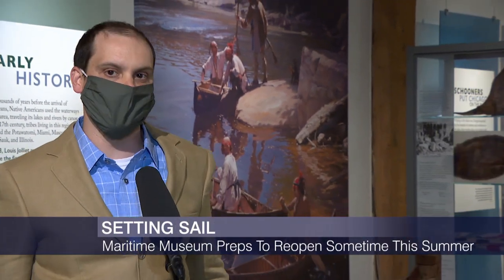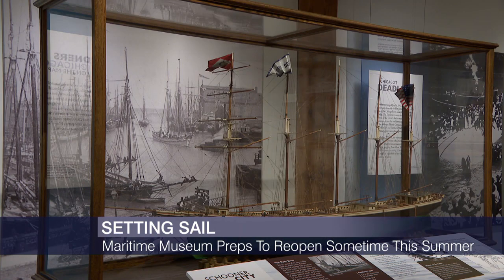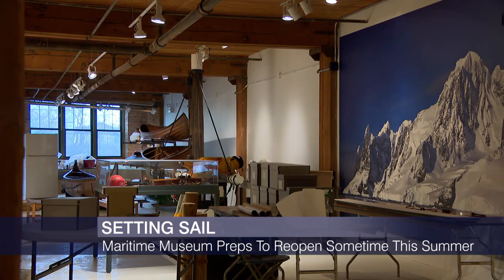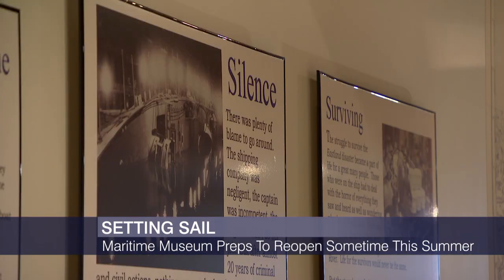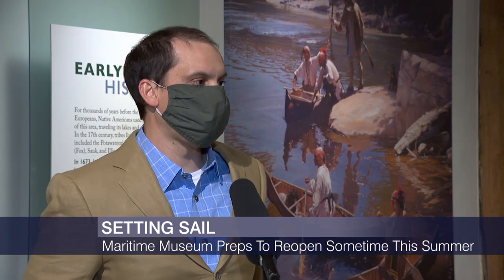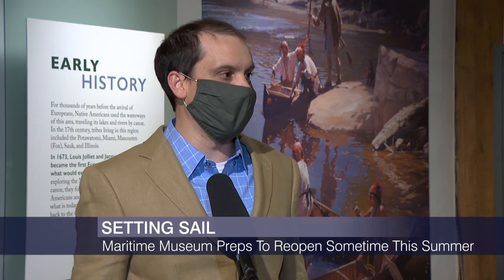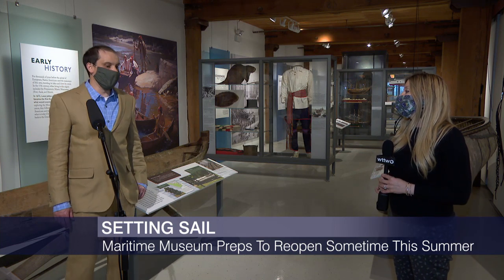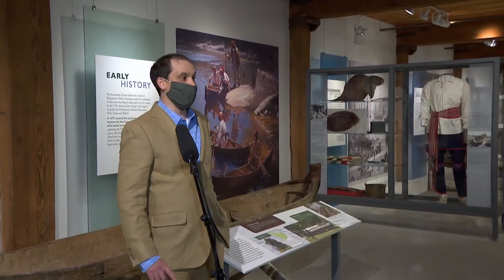Maritime Museum Preps to Reopen Sometime This Summer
The Chicago Maritime Museum is located in the basement of the Bridgeport Arts Center on 35th Street next to the infamous Bubbly Creek. We speak with curator Dylan Hoffman as part of our “Chicago Tonight” in Your Neighborhood series.